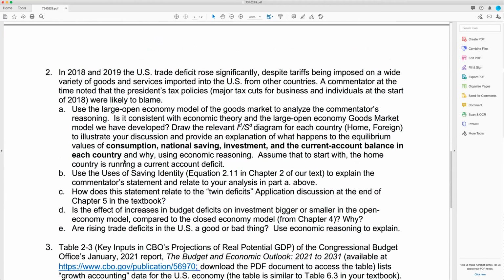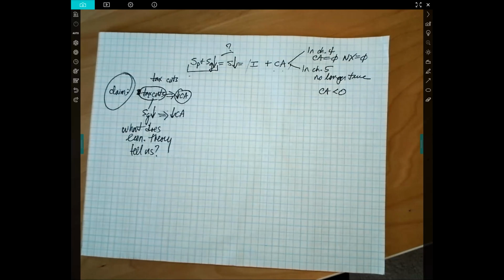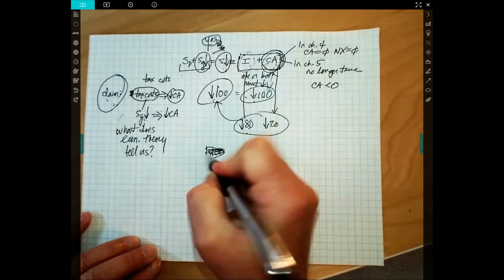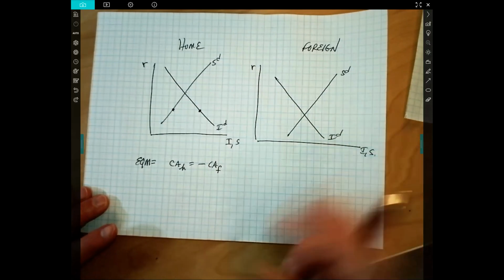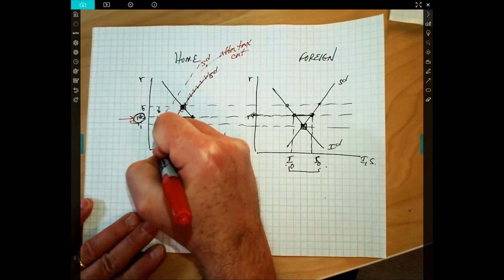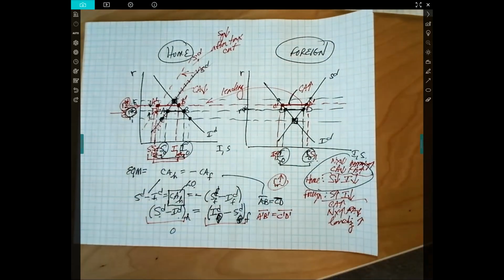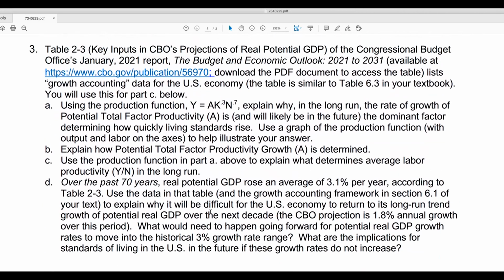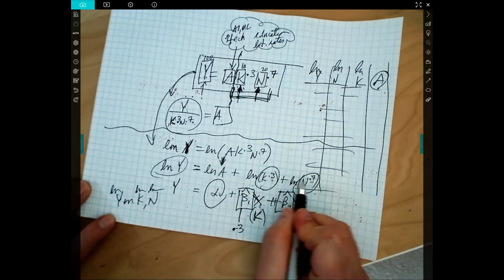Friday Discussion Session March 19 2021